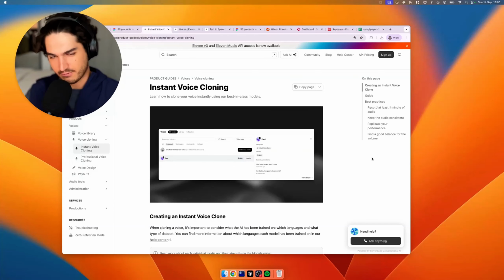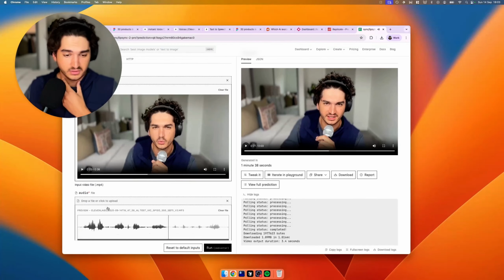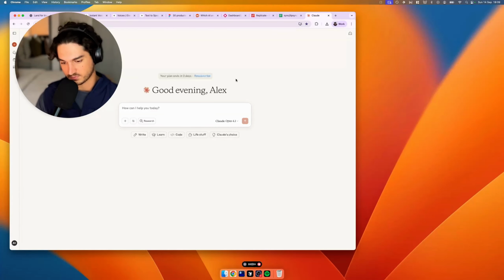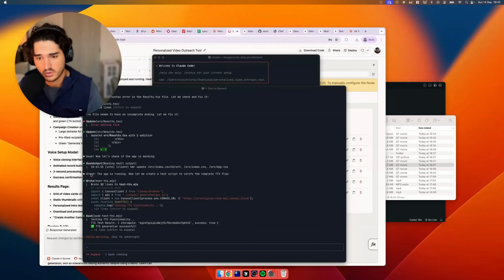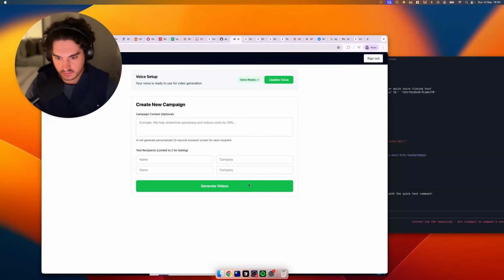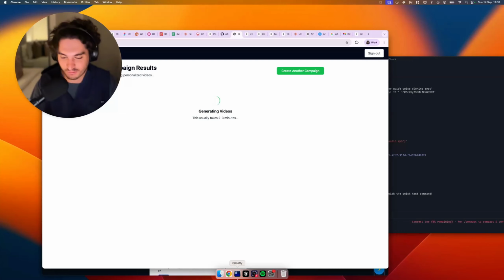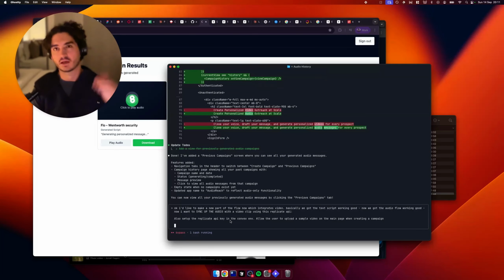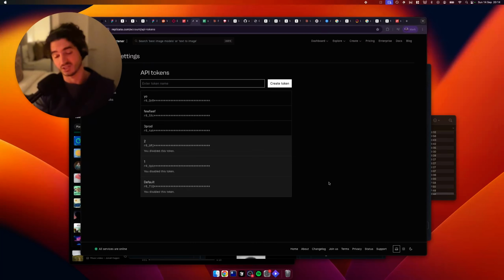Clone yourself to do Sales Outreach Videos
No prod link today. Check out the video to find out why..

Day 27: Creating Personalized Outreach Videos with Voice Cloning and Lip Syncing

00:00 Introduction and Overview
00:25 Voice Cloning with 11 Labs
01:36 Integrating Lip Sync Technology
02:28 Building the Outreach Video Tool
04:35 Technical Challenges and Solutions
14:37 Final Demo and Conclusion